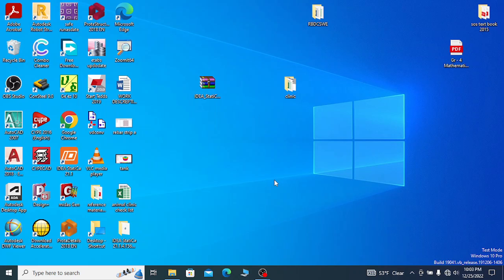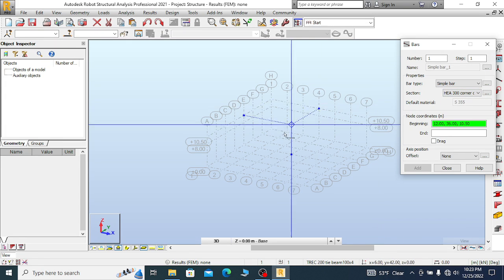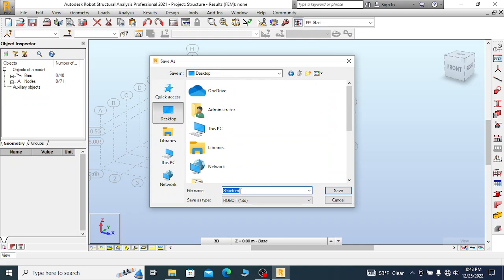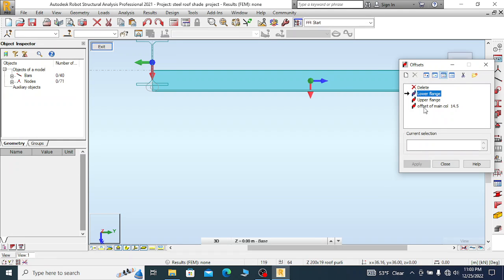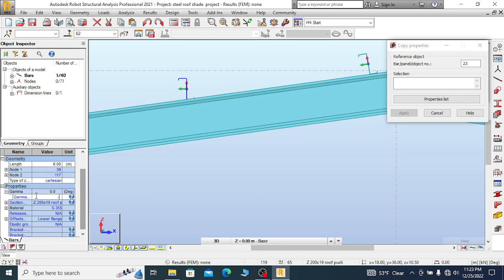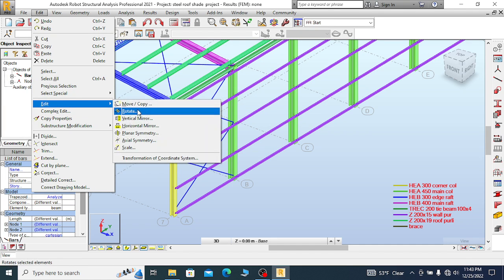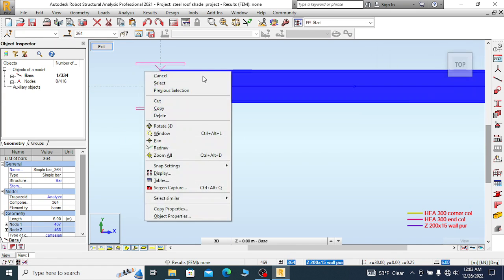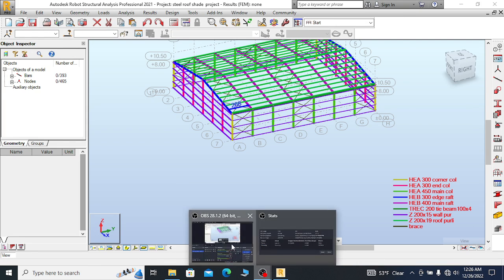Modeling, Analyzing & Designing of Steel structure with Robot Structural Analysis Professional part1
At the end of watching this tutorial, you will be able to Model, analyze, design and detail steel structures using Autodesk robot structural analysis professional based on Eurocode standards. Here the arrangements of structural members such as main columns, end columns, corner columns, edge rafters, main rafters, roof purlins, wall purlins and tie beams will be drawn. The analytical and physical model will be briefly discussed. Offsets of structural members will be applied so as to make the analytical model similar with the geometry with the reliable physical model. Arrangements of local axis of members will be adjusted so that offsets of upper and lower flanges of members can be applied easily.  Rotation of members will be applied so as to make any modification on orientation of structural members.   change the orientation of members. This tutorial will answer the following How questions.
How to model steel structures using Autodesk robot structural analysis professional as per Eurocode and Ethiopian building code of standard.
How to analyze steel structures using Autodesk robot structural analysis professional as per Eurocode and Ethiopian building code of standard.
How to design steel structures using Autodesk robot structural analysis professional as per Eurocode and Ethiopian building code of standard.
How to model steel warehouse structures using Autodesk robot structural analysis professional as per Eurocode and Ethiopian building code of standard.
How to analyze steel warehouse structures using Autodesk robot structural analysis professional as per Eurocode and Ethiopian building code of standard.
How to design steel warehouse structures using Autodesk robot structural analysis professional as per Eurocode and Ethiopian building code of standard.
How to model steel shade structures using Autodesk robot structural analysis professional as per Eurocode and Ethiopian building code of standard.
How to model ,analyze and design  connections in steel shade structures using Autodesk robot structural analysis professional as per Eurocode and Ethiopian building code of standard.
How to determine the number and diameter  of  bolts in steel  connections in steel shade structures using Autodesk robot structural analysis professional as per Eurocode and Ethiopian building code of standard.
How to determine the thickness of plates in steel  connections in steel shade structures using Autodesk robot structural analysis professional as per Eurocode and Ethiopian building code of standard.
How to determine the location of stiffeners and brackets  in steel connections of steel shade structures using Autodesk robot structural analysis professional as per Eurocode and Ethiopian building code of standard.
How to determine the location of end plates  and doubler plates  in steel connections of steel shade structures using Autodesk robot structural analysis professional as per Eurocode and Ethiopian building code of standard.
How to export analysis results from Autodesk robot structural analysis professional to idea statica  as per Eurocode and Ethiopian building code of standard.
How to model  analyze  and design steel connections of steel shade structures using idea statica  as per Eurocode and Ethiopian building code of standard.
how to  model , analyze and design base plate of steel structures using Autodesk robot structural analysis professional  and  idea statica  as per Eurocode and Ethiopian building code of standard.
how to  model , analyze and design eave of steel structures using Autodesk robot structural analysis professional   and  idea statica  as per Eurocode and Ethiopian building code of standard.sap 2000.
For more tutorial, visit the following links
Model, Analyze, and Design of water tank by ETABS 2016 as per Eurocode & Ethiopian Building Standard
DESIGN OF STEEL CONNECTION USING IDEA STATICA AS PER EUROCODE AND ETHIOPIAN BUILDING CODE (PART 5)